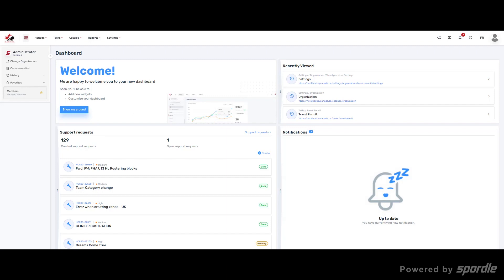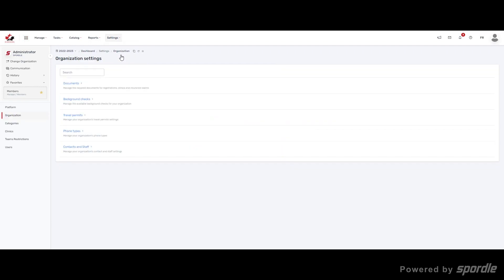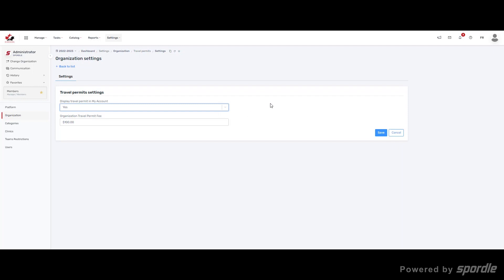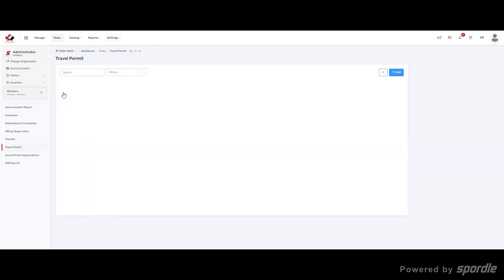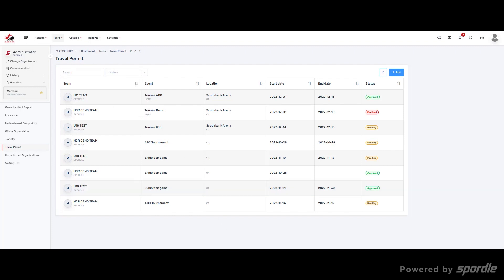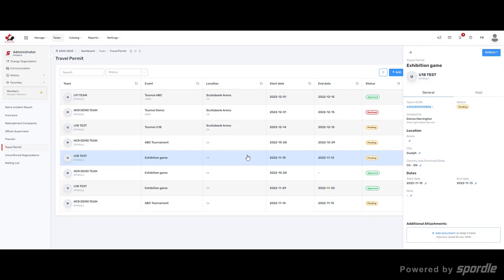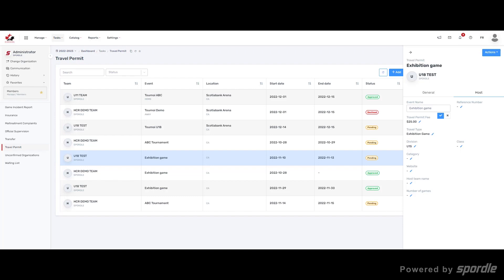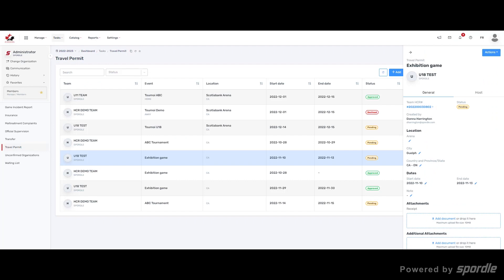Travel Permits Set up and Management